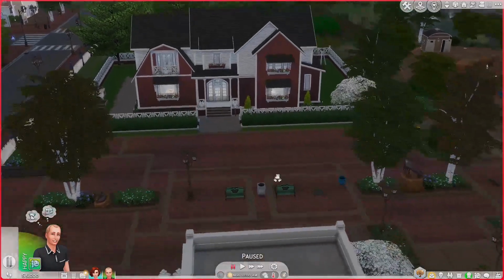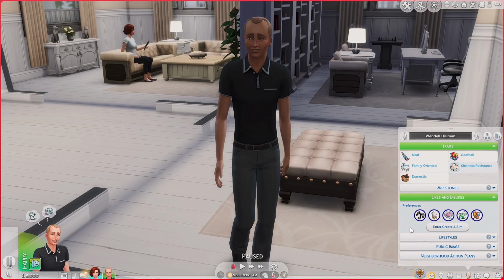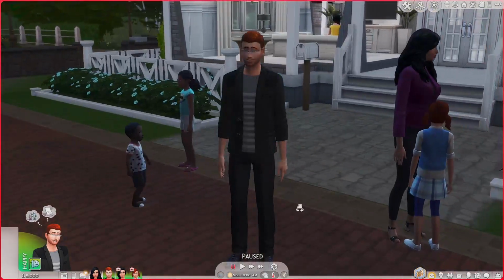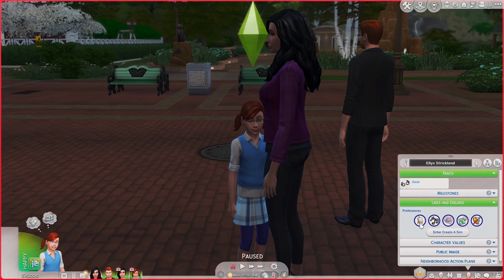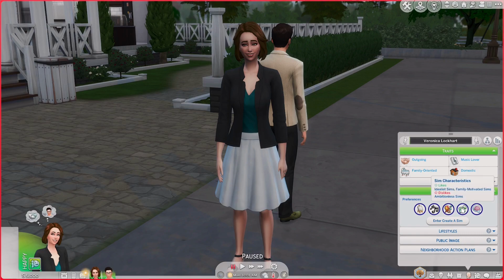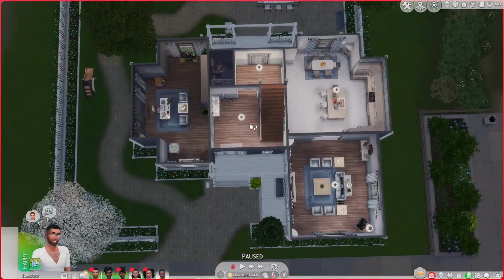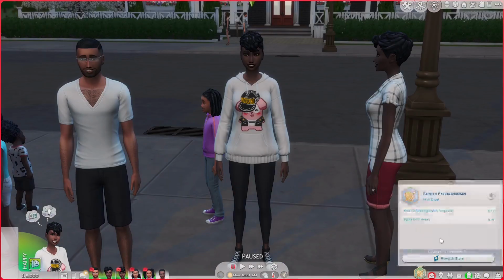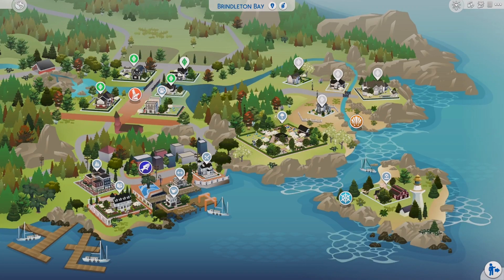The Sims 4 // SAVE FILE RESIDENTS OVERVIEW // Brindleton Bay: Sable Square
CHAPTERS:
[0:00] INTRO
[0:17] RAMBLING
[1:45] HILLMAN
[5:02] STRICKLAND
[9:56] LOCKHART
[13:30] PARSONS
[19:21] OUTRO

TS4 Gallery ID: SweetieWright_84
Save File Thread: